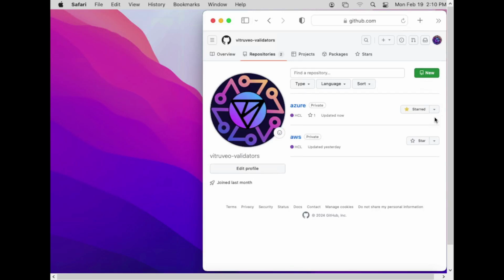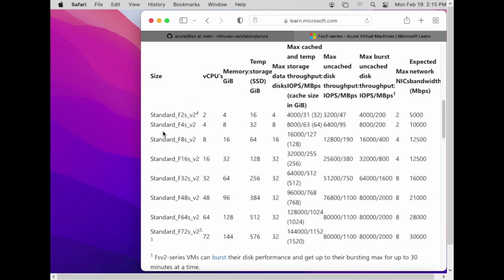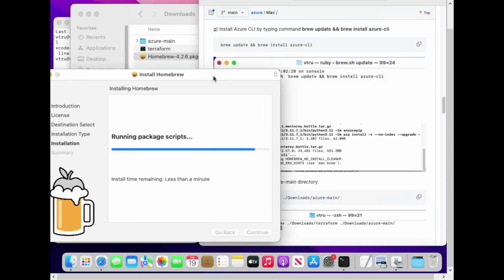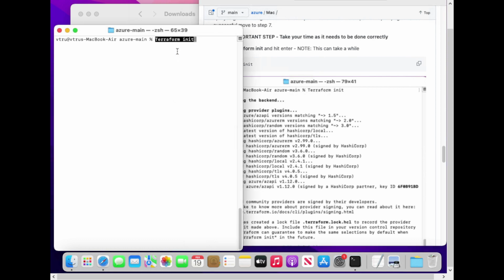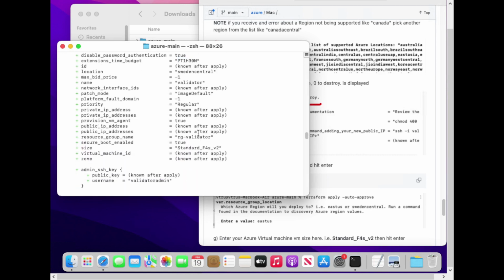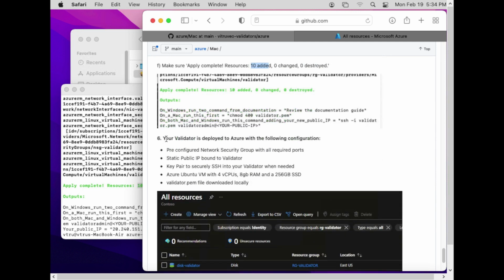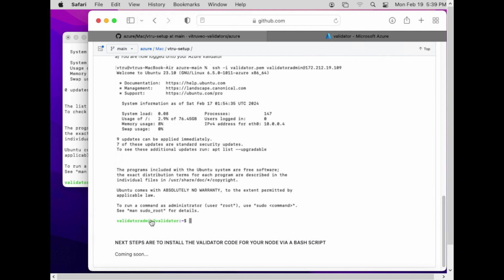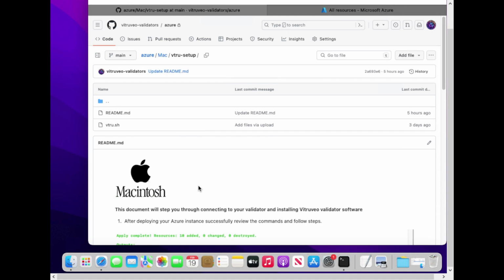Vitruveo Validators | Azure | Deployment for Mac users.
GitHub repo for Azure